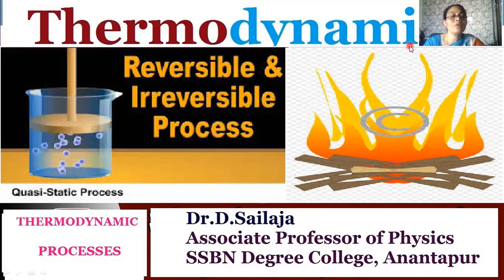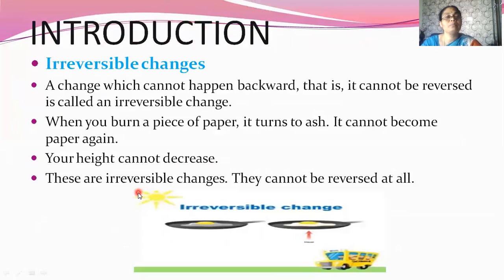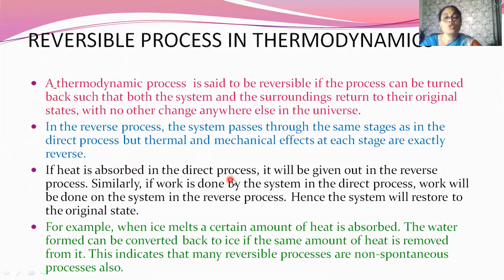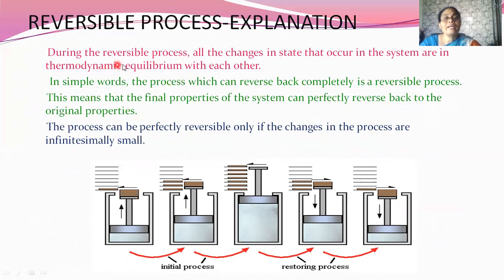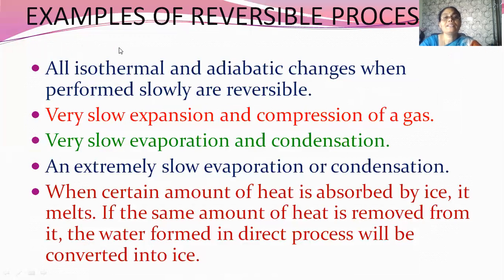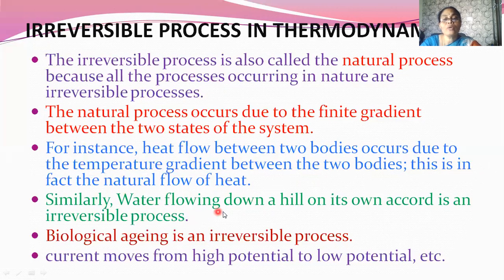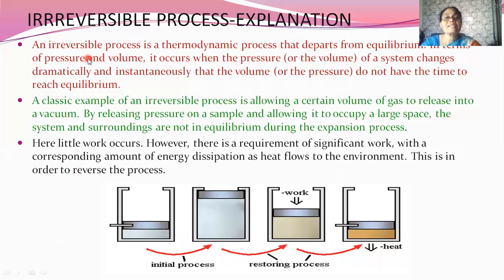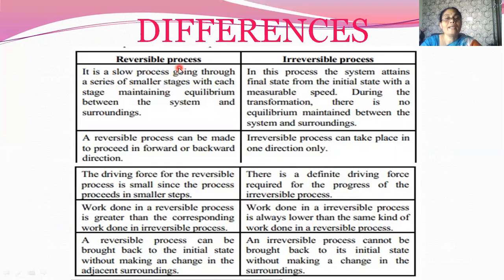Reversible and Irreversible Processes | Basics of Thermodynamics | Dr.D.Sailaja | B.Sc. Physics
Basics of Thermodynamics have been discussed focussing on Reversible and Irreversible Processes
Useful for B.Sc. Students